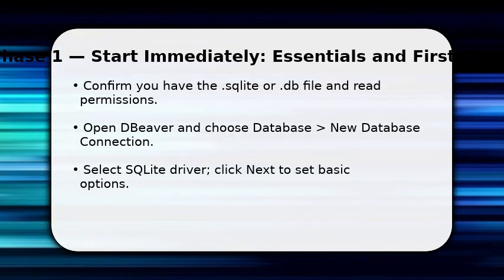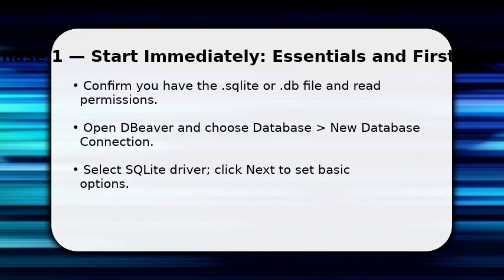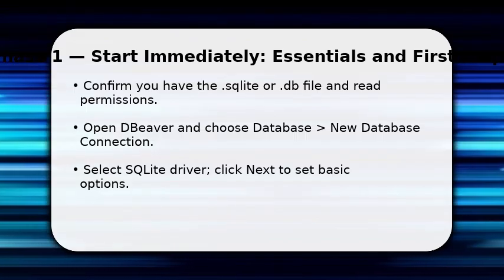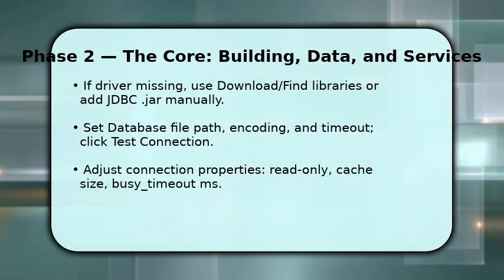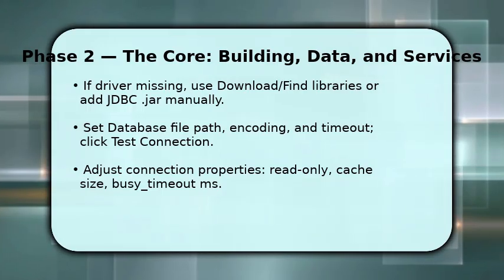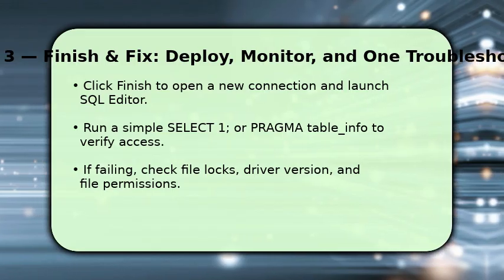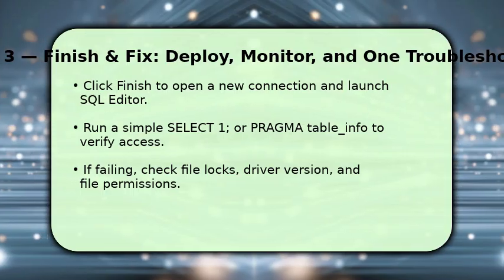How to Connect Sqlite Database in Dbeaver - Step by Step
How to Connect Sqlite Database in Dbeaver - Step by Step | 🔒 Surfshark VPN Deal — Stay private and secure. $1.99/mo + 3 Months Free ▸

Learn the step-by extricate process of connecting an SQLite database to DBeaver with our comprehensive guide. This video will walk you through each stage, from setting up your environment to executing queries and viewing results.

connect SQLite, DBeaver tutorial,